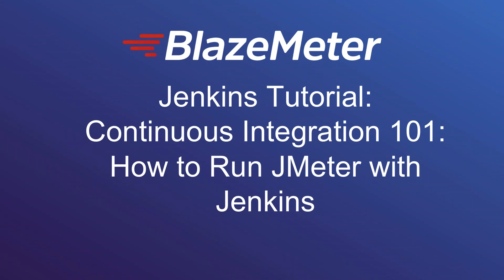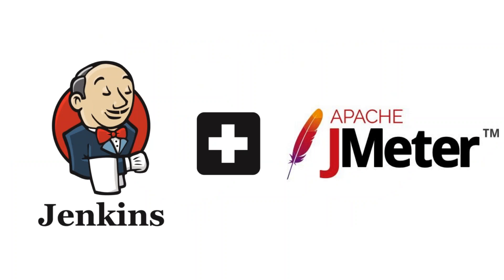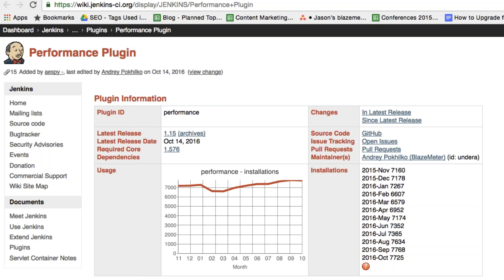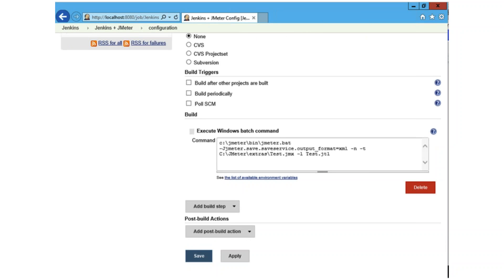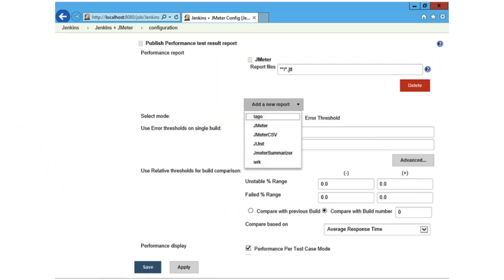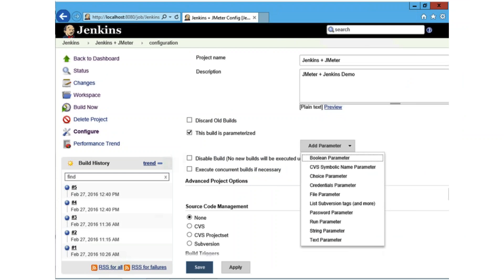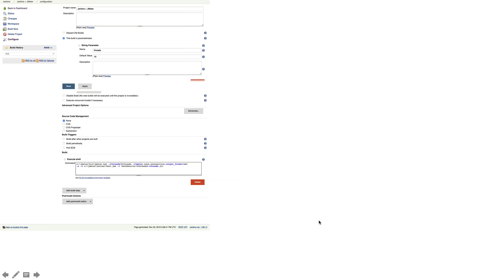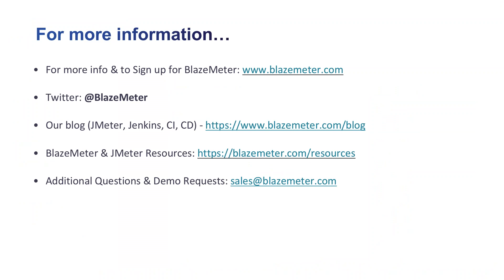Jenkins Tutorial: Continuous Integration 101 - How to Run JMeter With Jenkins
View this Jenkins Tutorial video to learn how to add your performance testing with JMeter to a Jenkins Continuous Integration build.

Why is Performance Testing Important in Your CI Process?

Adding performance tests to your CI scope will help you reduce the risk of performance degradations whenever you add a new feature or fix a bug on your product.

What’s more; it’s much better to start running performance tests in the early software development stages. If you detect a major error in the pre-release phase, it will be much harder to identify and fix the issue.